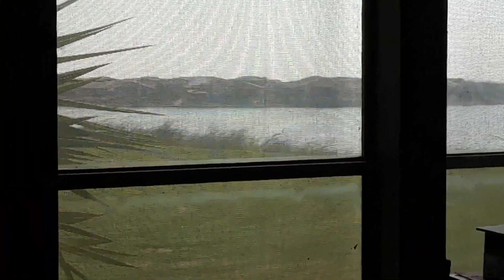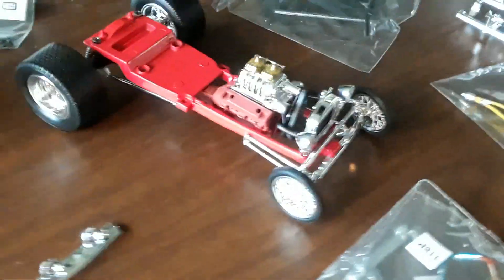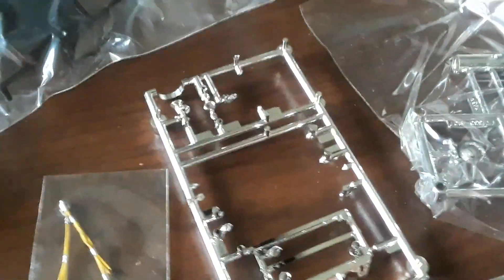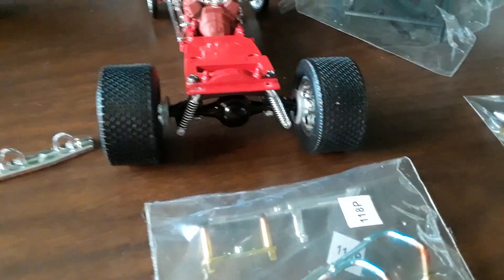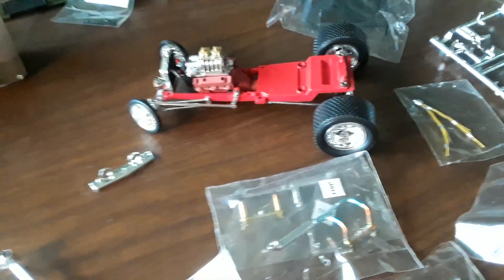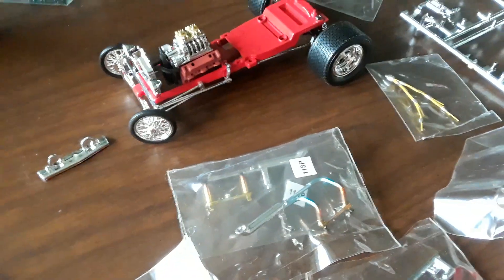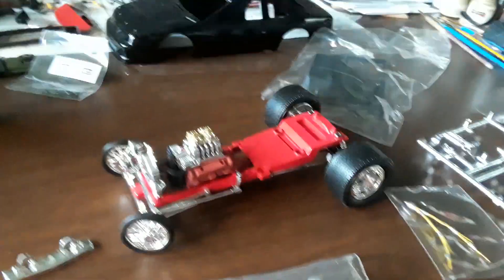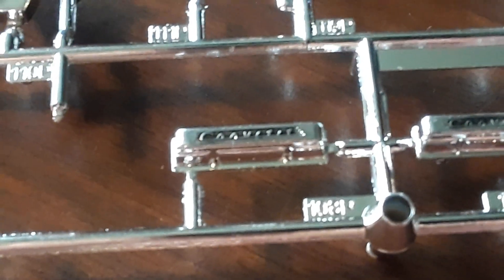48-hour GB update